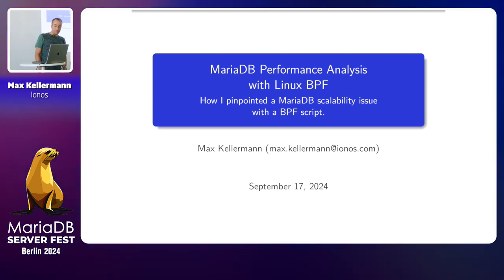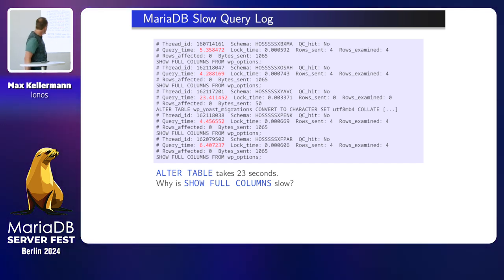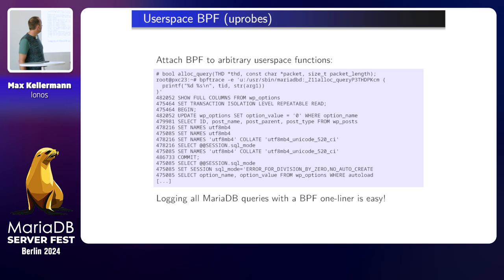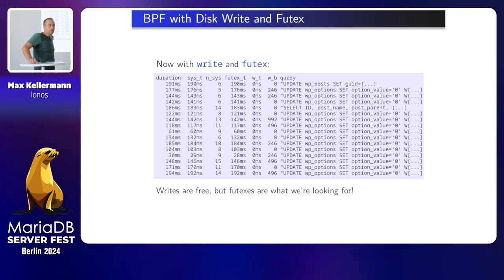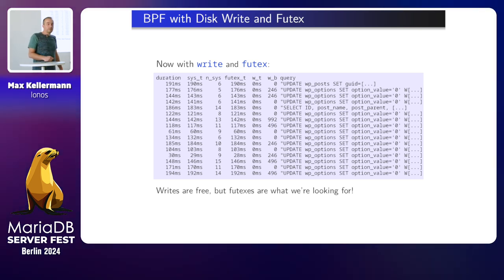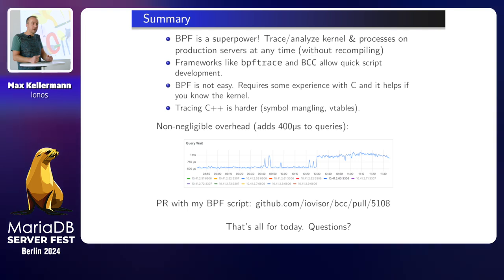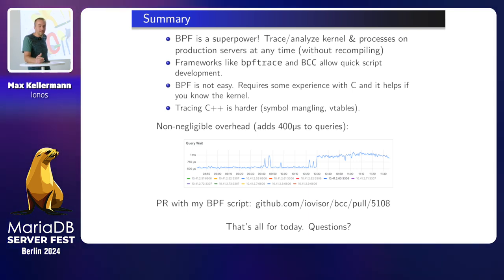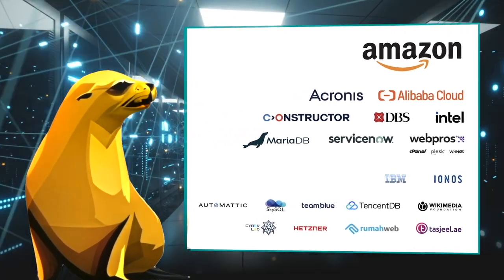MariaDB performance analysis with Linux BPF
Linux BPF is a superpower. How Max has pinpointed a MariaDB scalability issue with a BPF script.